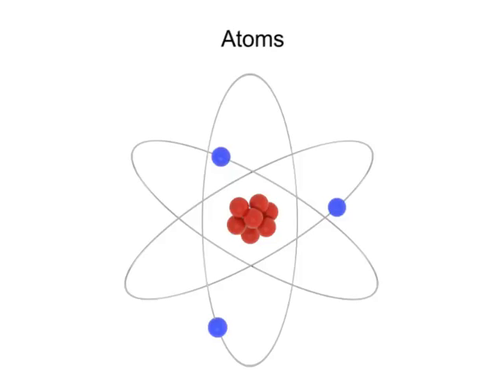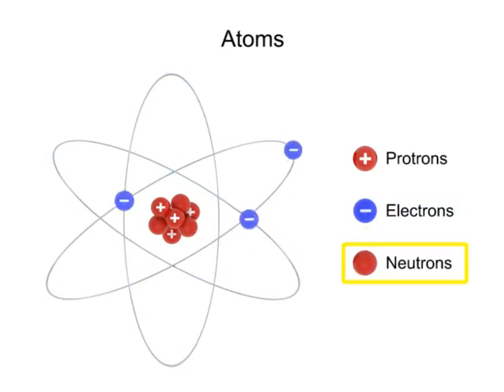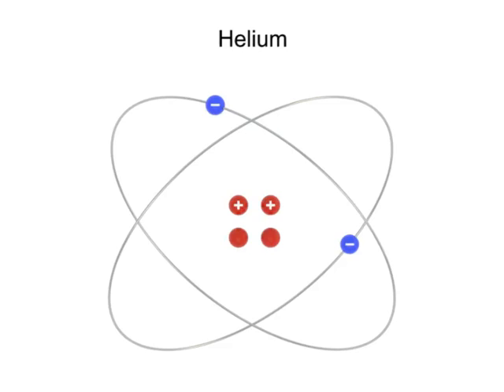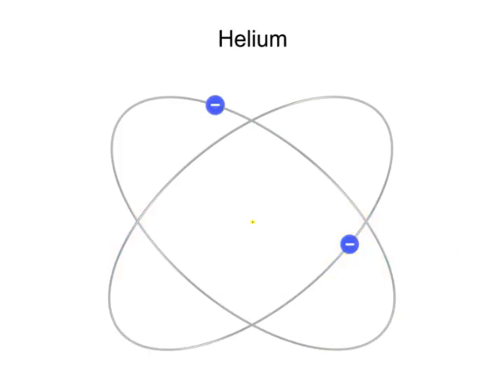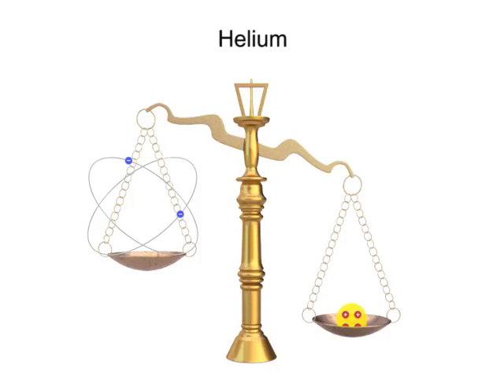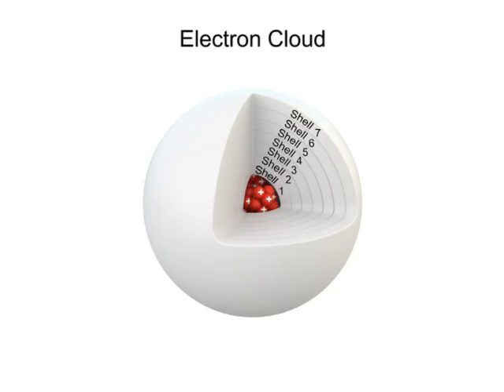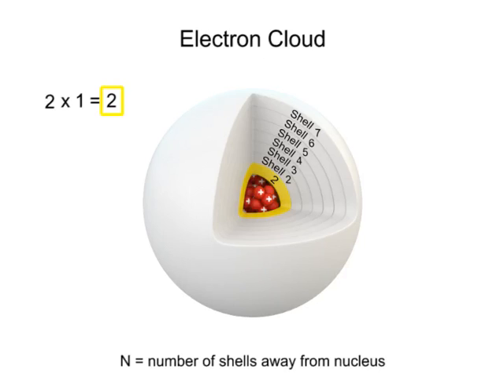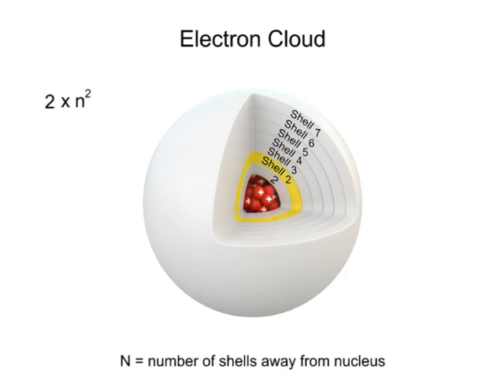Atoms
Learning Expressway

Exams
3D Printing
Robotics & Drones
Engineering Modules

engineering
science
technology
mechanical
animated
animation
3d animation
drone
robot
peltier
refrigeration
3D Printing
Modules
Exam
CAD
CAM
CAE
Applications
Models
MCQ
Lean
Circuit
Analysis
Digital
Electric
motor
Electronics
Drawings
Fluid
Manufacturing
Materials
Technology
Microcontrollers
Motion
Control
Fundamentals
Process
Programmable Logic Controllers
PLC
Sensor
switches
Strength
Materials
Thermal
Automobile
Thermodynamics
refrigeration
Industrial Robotics
Wearables
Fusion 360

3D Printed Ideas
3D Printer Models
3D Printing Applications
3D Printing Comparison
3D Printing Definition
Rapid Tooling
Selective Laser Sintering (SLS)
Stereolithography (SLA)
5S - Lean Manufacturing
Electronics Fundamentals
Engineering Drawings
Fluid Mechanics
Manufacturing
Materials Technology
Mathematics
Microcontrollers
Motion Control
Physics Fundamentals
Process Control
Thermal
Automobile
Thermodynamics
Drones Model
Industrial Robotics
Robots Model
Soft Robotics
Projects
Mechatronic Concept Design
Fusion 360
Additive Manufacturing
Product Design
Inspection
Machining
Milling
Turning
Modeling
Sketch
Solid Modeling
Injection molding
Simulation
Manufacturing
Generative Design
Learn Fusion 360 in 90 Minutes
Administrative
Aptitude
Birla
BITS
Certificate
Courses
Degree
Diploma
Engineering
Entrance
Exam
Examination
Expressway
Formulae
GATE
IAS
IES
Imperial
MCQ
Mechanical
Electrical
Electronics
Software
National
Notes
Problems
Questions
References
Science
Solved
SSC
Technology
UPSC
VIT
VITEEE